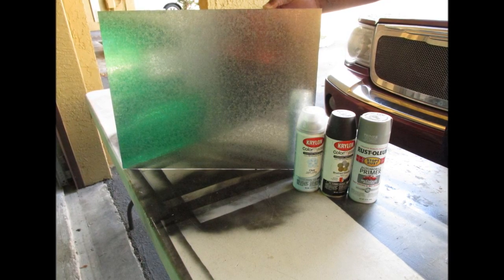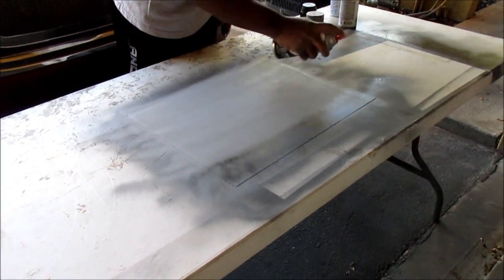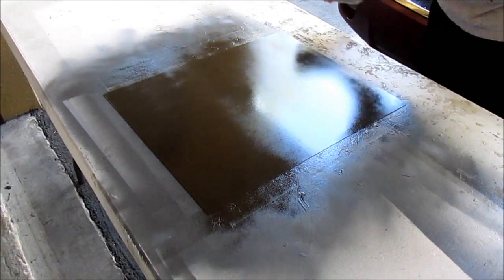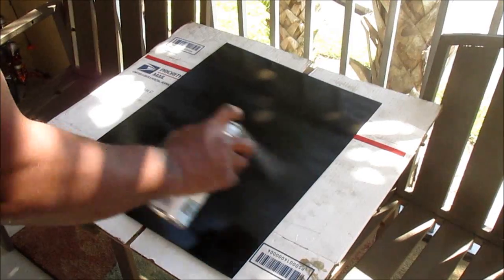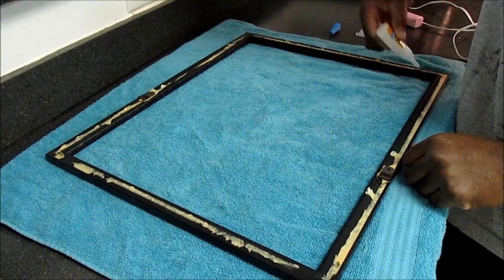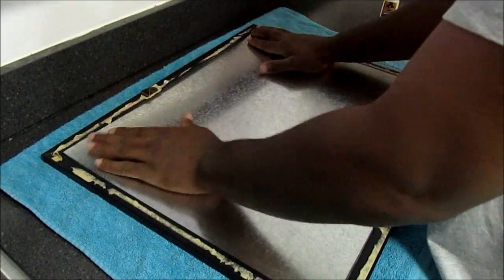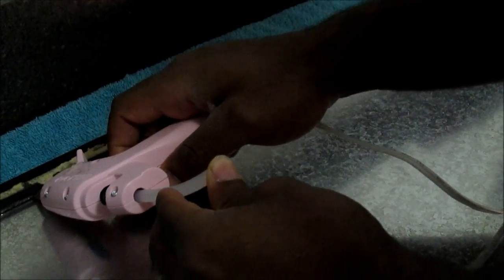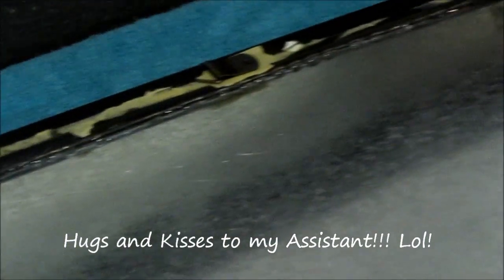DIY: Magnetic Makeup Board (Mar 2014)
Watch in HD!!! Thumbs Up If You Enjoyed This Video!!

This is a Requested video on how I made my Magnetic Makeup Board! It was really fun and simple to do and freed up a lot of space on my vanity!! Everything that I used is mentioned and shown within the video so hopefully this helps!